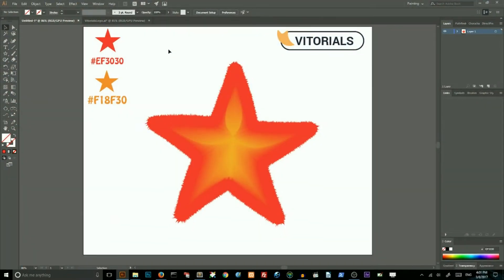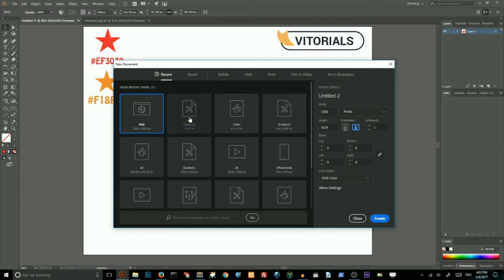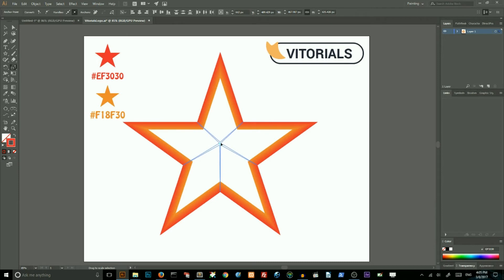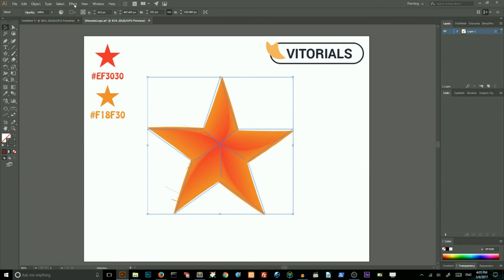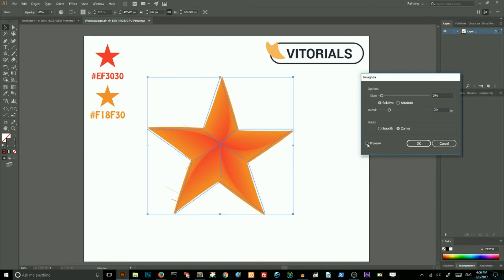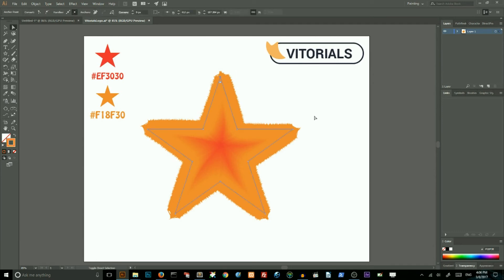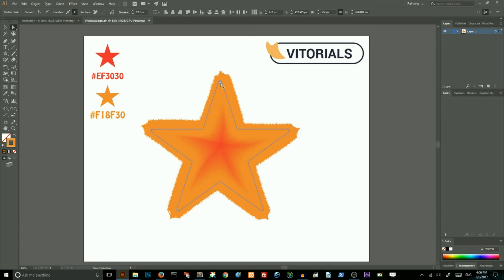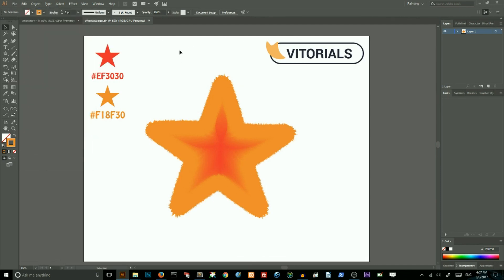Vector starfish in Adobe Illustrator. Blend tool tutorial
Star creation: 0:30
Blend creation:  1:45
Create blend star: 2:20
Shape transformation: 2:45
Read Article:
Colors:
Red
Yellow
Freebie:

Start with a stars
Start with a blank web document 1280 x 1024 px. Go to star tool
( you can access star tool by holding left mouse button key on the rectangle tool )
and click on your artboard. In opened dialog box set Radius 1 to 450px and Radius 2 ~ 175px

Select your star with selection tool, set :
Stroke color to red ED3F31 value,
    Fill color to none.
Double click to scale tool ( your star need to be selected ).
In the opened dialog box set uniform scaling to 80% and hit copy button.
Set stroke color of the smaller star to this yellow F08E2E value.
Drag this star 2px pixels to the bottom by clicking twice on arrow down key on your keybord
Create Small Star in Adobe Illustrator
Select both stars and set the stroke weight to 2pt.
In the end of these transformations you will achieve something like that :
Creating and modifying our blend
Keep both of your stars selected and go to Object/Blend/Blend-Options… .
In opened dialog box set spacing to Spacified Distance and set distance value to 0.1px
and click ok. Use Alt+Ctlr+B ( Option+Cmd+B on mac) keyboard shortcut to make blend or go to Object/Blend/Make.

Making blend in Adobe Illustrator
Go to direct selection tool and holding shift key select all points of your large star.
Than go to scale tool ( S keyboard shortcut ).
Holding left mouse button key drag your points to the center until they find each other :
Now we`ve achieved another star with the “ugly ribs”. There were the inner points of the former large star.
We need to hide these points inside the small star by draging them one by one.
Use direct selection tool for this transformation :

Twisting and roughen
Ok, there is only a couple of transformations left.
Go to Effect/ Distort & Transform / Twist and set angle to 5 degrees. Apply effect
Than go to Effect/ Distort & Transform / roughen and set size to 5 degrees and number of details to 20 per inch. Apply effect.

Final touches
To achieve more natural look we need to soften the corners. If you are working in recent version of Adobe Illustrator ( CC or later ) you need to :

    Go to direct selection tool
    Select all 5 outer points and drag bullet icon inside

In previous versions of Illustrator you can achieve this result only with plugin “Round any corner“.